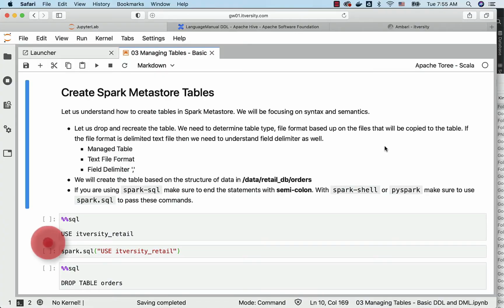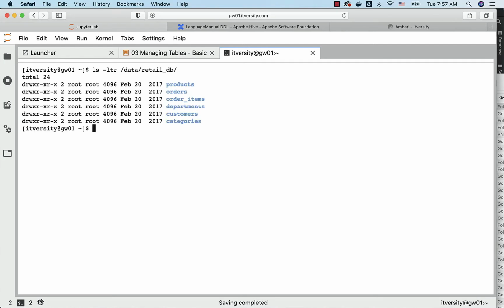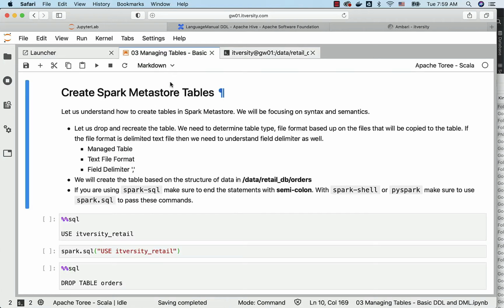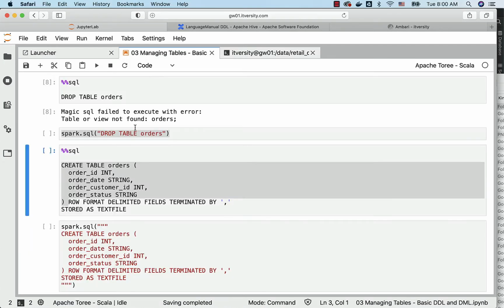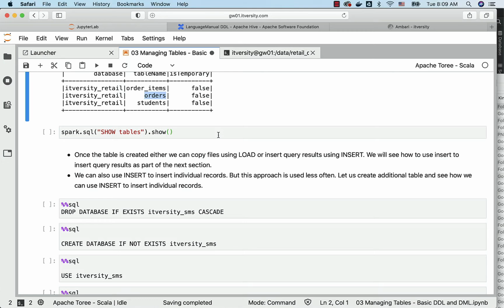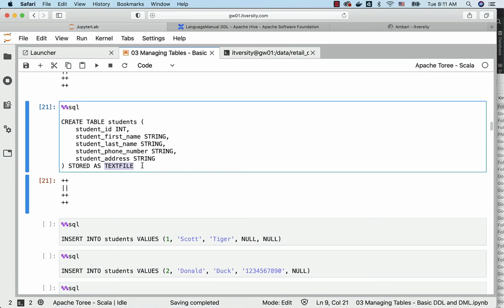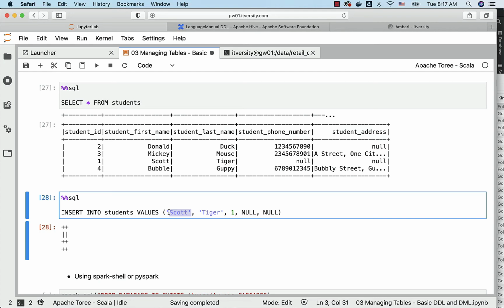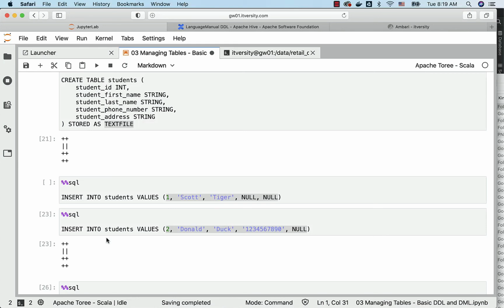Data Engineering Spark SQL - Managing Tables - DDL & DML - Create Spark Metastore Tables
Let us understand how to create tables in Spark Metastore. We will be focusing on syntax and semantics.

More top rated DataEngineering Courses from itversity 👇🏻